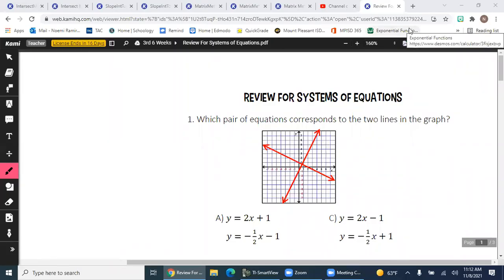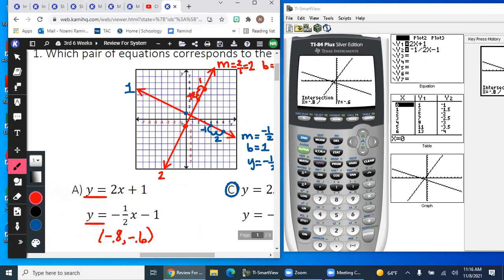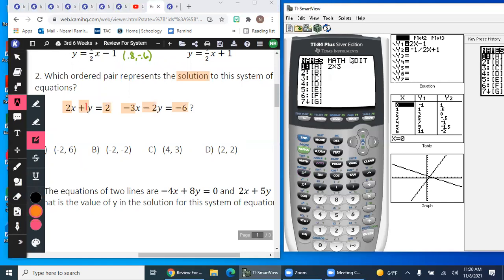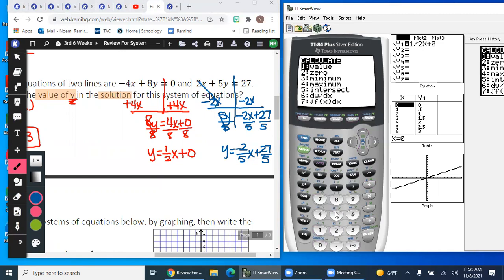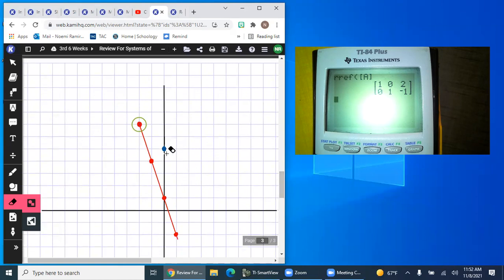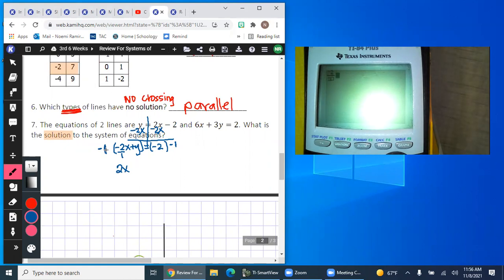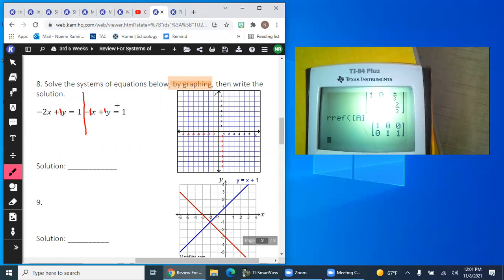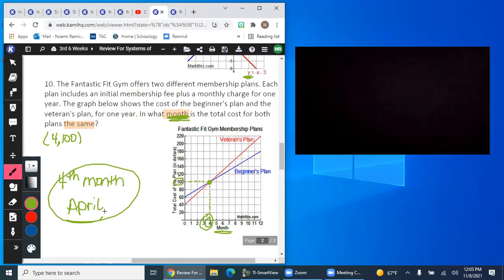Systems of Equations Test Review 11/8